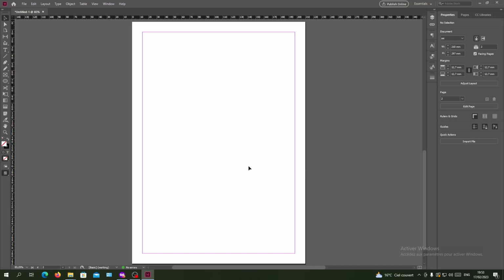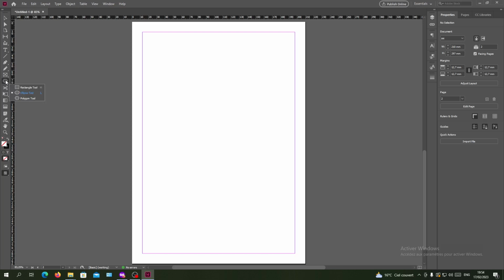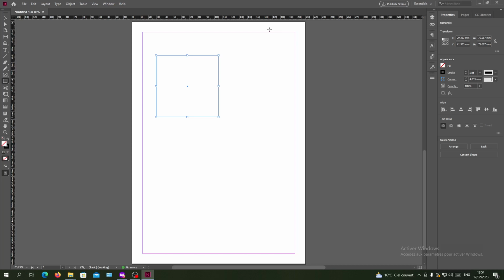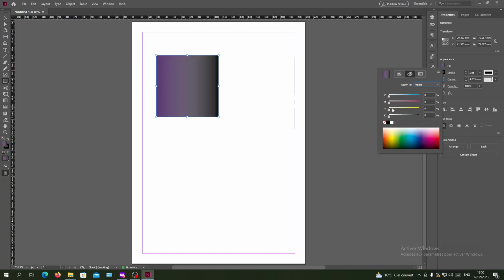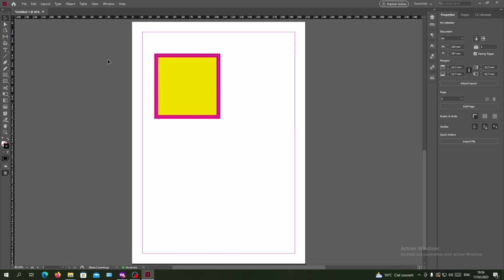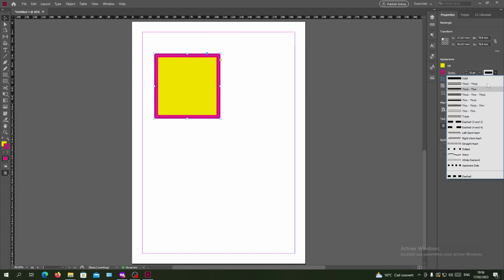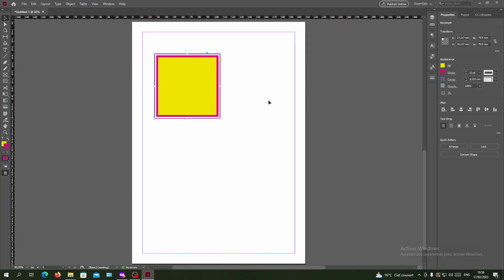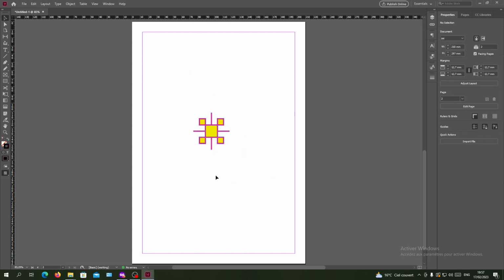How To Draw Shapes Adobe InDesign Tutorial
Today we talk about draw shapes,indesign draw shapes,graphic design,how to create shapes in indesign